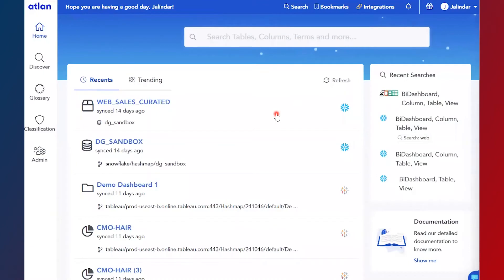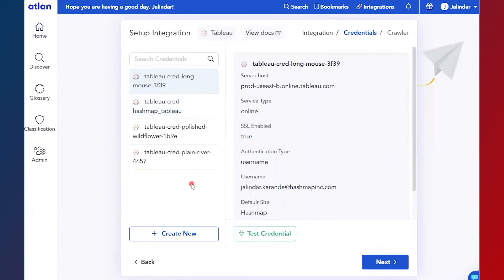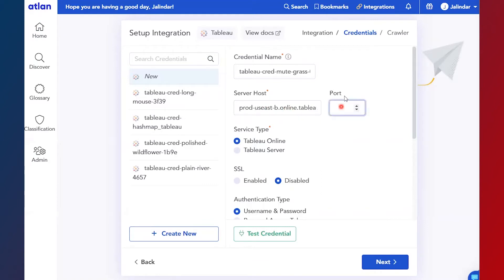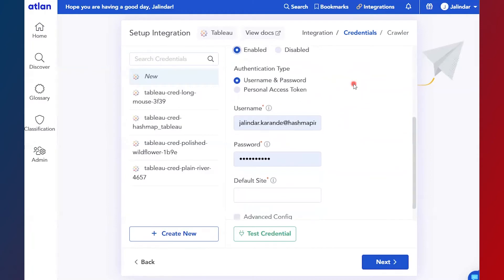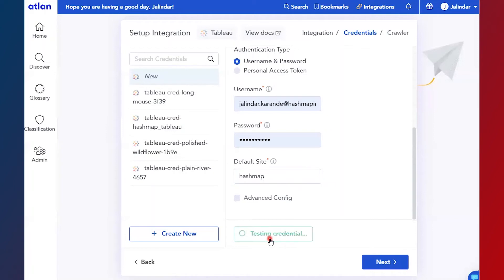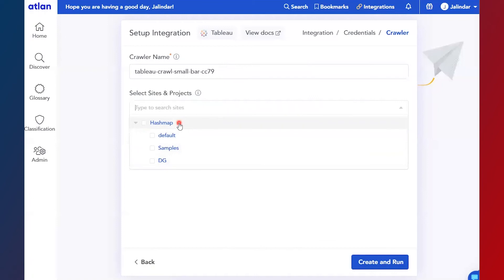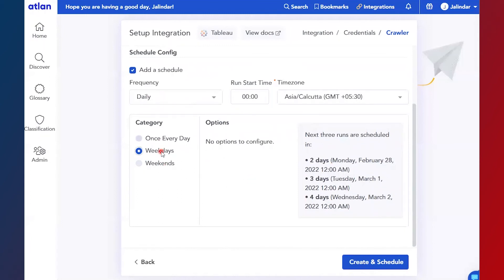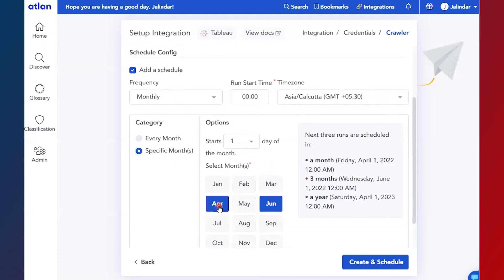Integrating Tableau with Atlan - Hashmap Megabytes Ep 23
In part 3 of his Atlan series, Jalindar will demonstrate, step by step, how to integrate Tableau with Atlan. If you missed the first two parts, you can find them in our Megabytes or Atlan playlists!